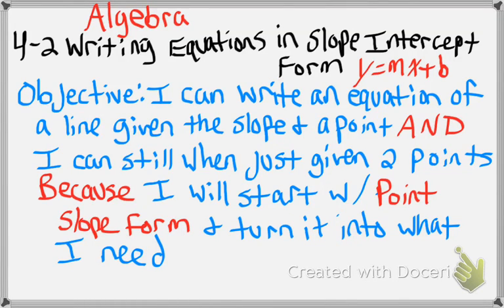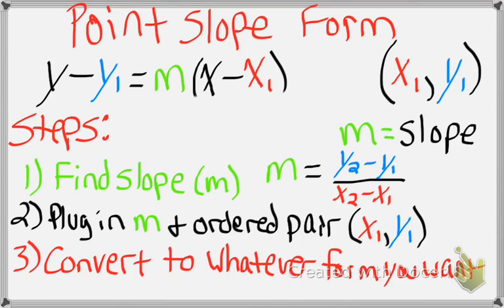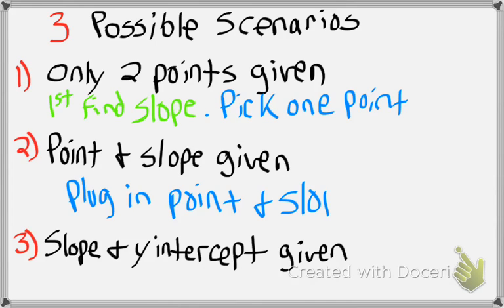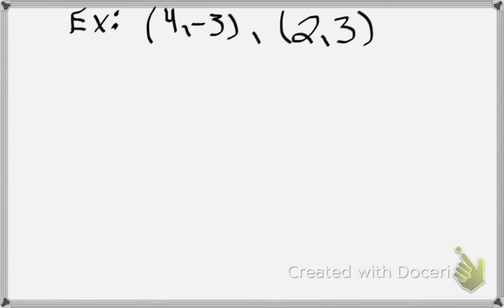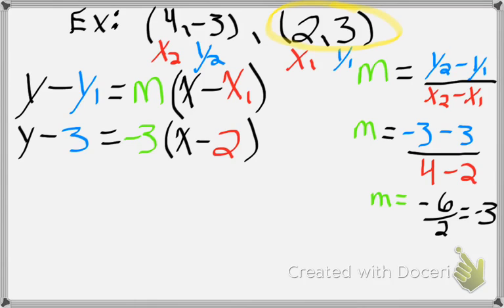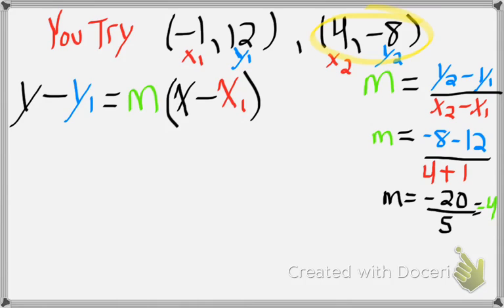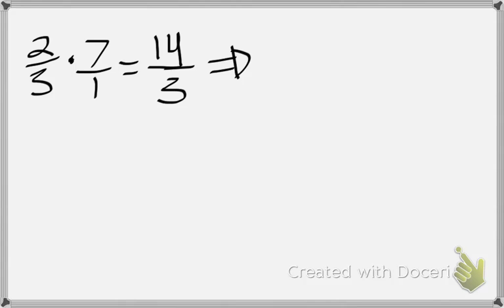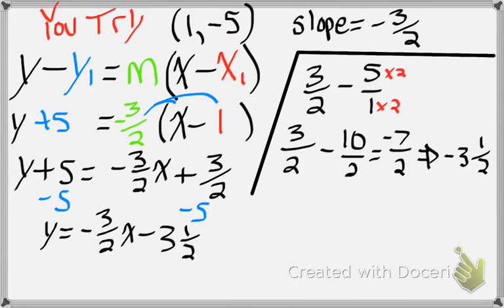Algebra 1: 4-2 Writing Equations in Slope Intercept Form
I show a technique where every question can be started with point slope form and then turned into slope intercept from.

Note: this is NOT the only way to write these, but I have strove to provide a technique that ALWAYS works and doesn't get confused with other situations. There is technically another method where you plug in for x & y & m and then solve for b. Then just plug in your m & b and you'll have your y=mx+b.